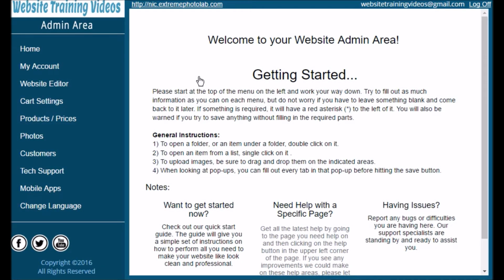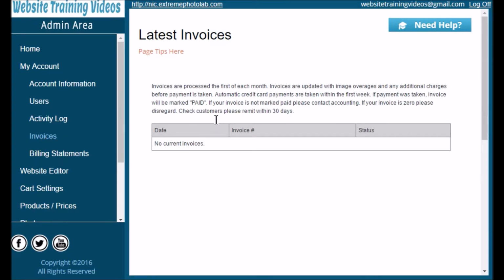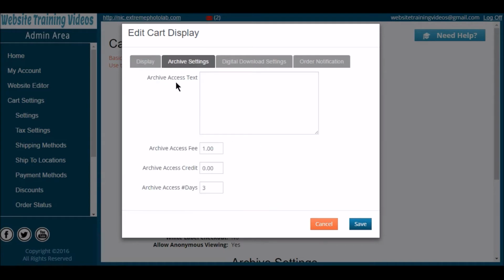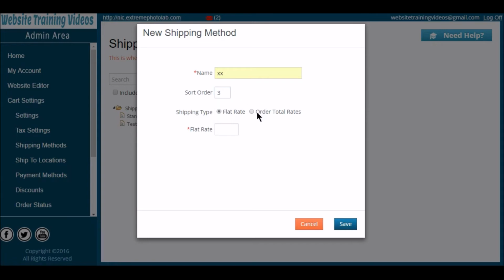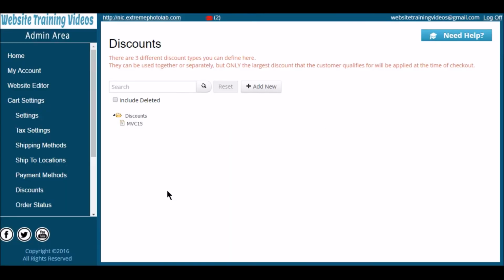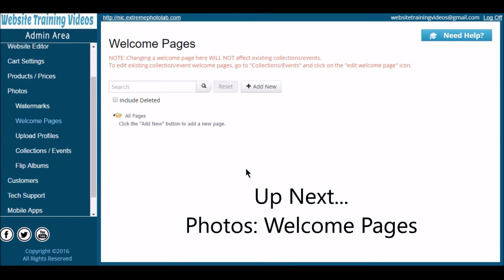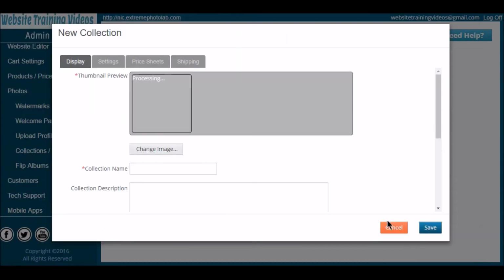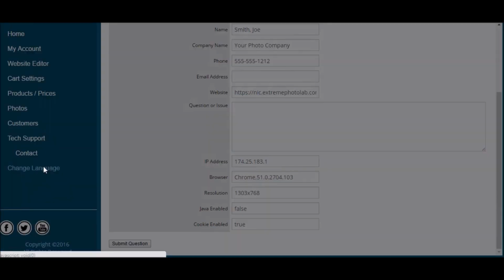Cart Walkthrough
Learn to use your new photo shopping cart!